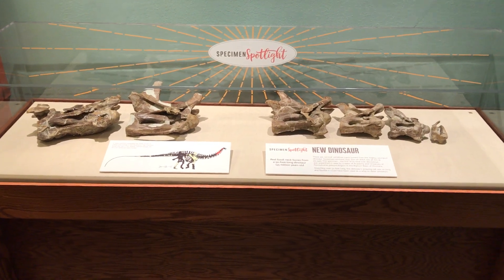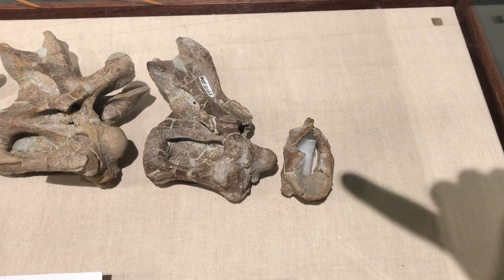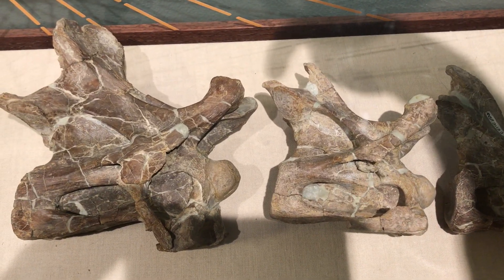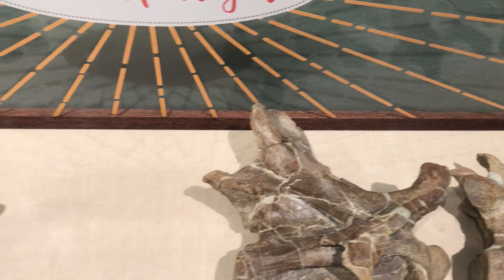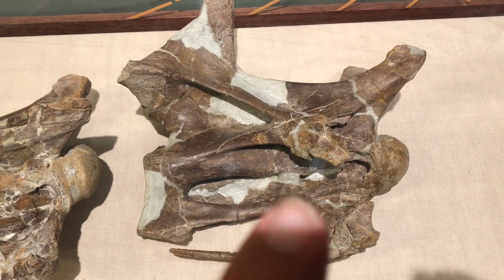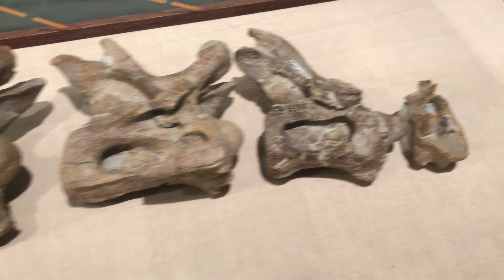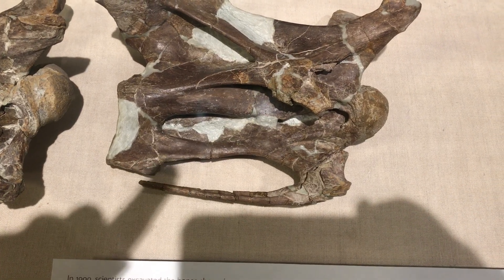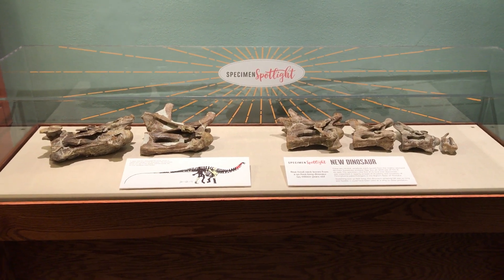Neck vertebrae of the dinosaur Suuwassea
A short description of the cervical (neck) vertebrae of the sauropod dinosaur Suuwassea from the Late Jurassic of Montana, on display at the Academy of Natural Sciences in Philadelphia.

For more on this and other dinosaurs, especially sauropods, please